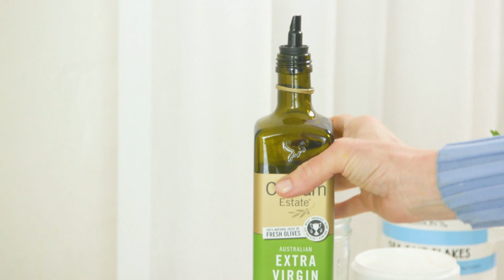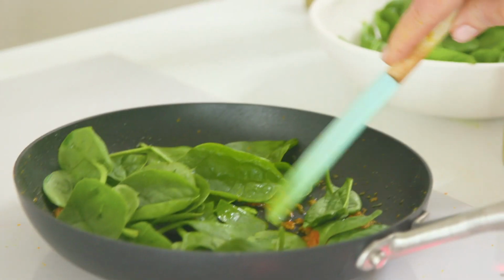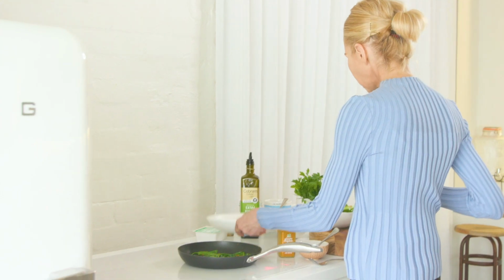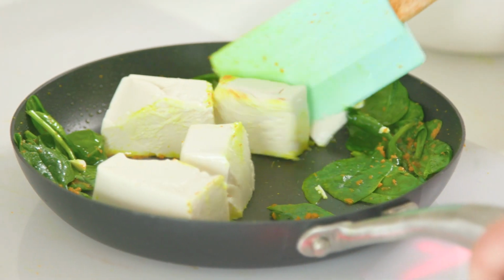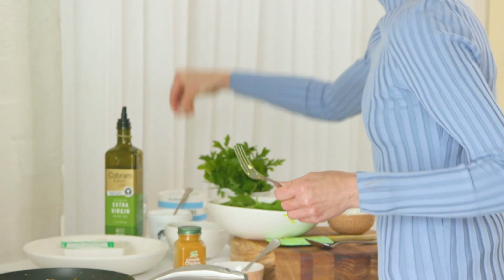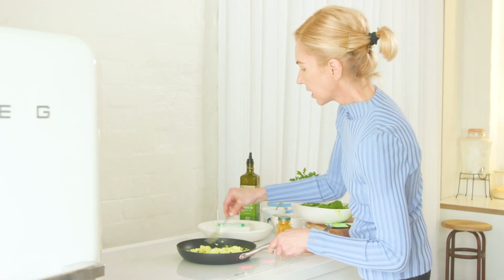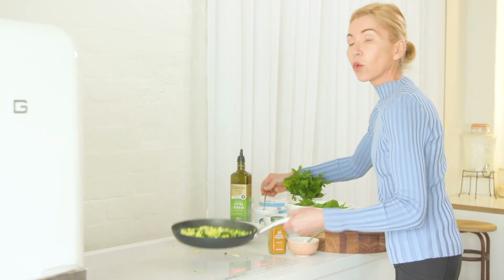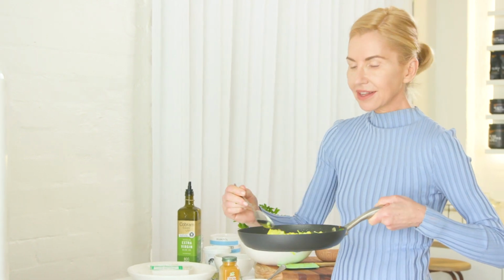SCRAMBLED TOFU SCRAMBLE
How to make my Silken Tofu Scramble from my cookbook Earth to Table. The perfect plant-based high protein breakfast for the whole family. A totally vegan alternative to scrambled eggs that is so delicious it will become a star on your weekly menu. Hi in heart-healthy fats, antiinflammatory turmeric, mineral-rich greens and low FODMAP. Serve it straight from the pan!

Head to thehealthychef.com for more nourishing recipes and Healthy Chef Cookbooks.